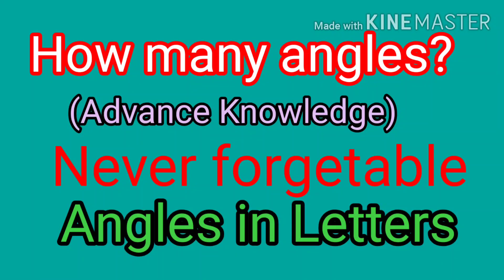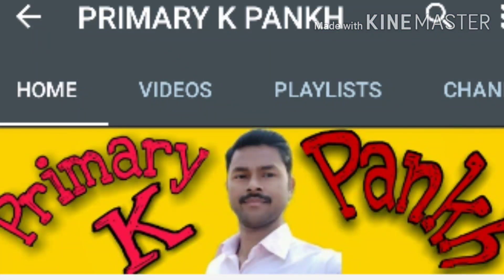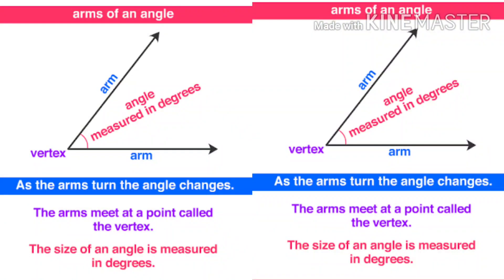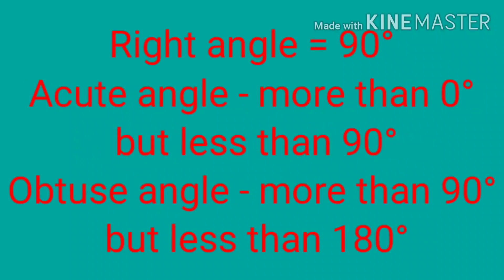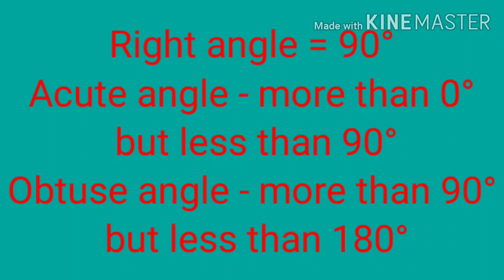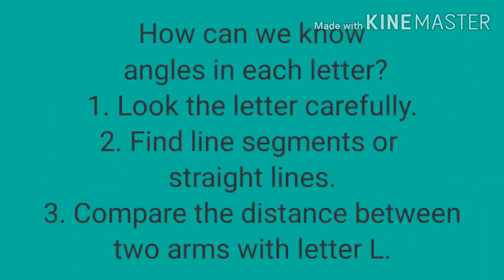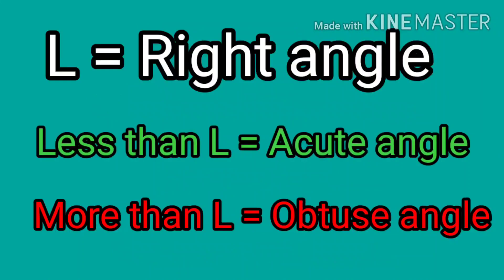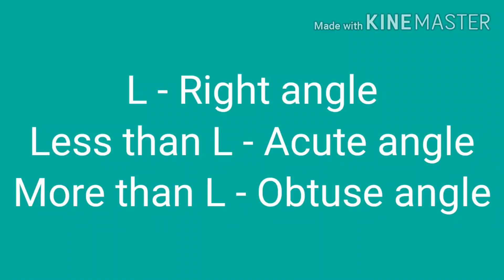How Many Angles? (Shapes And Angles) Maths Class-5 ||Chapter-2|| By: Tarkeshwar Pandey ||NCERT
In this video you can know about angles. The name of this video is how many angles. It means this video explains about number of angles in English letters of Alphabet. After watching this video you can find the number of Angles in names.
It is most important for class-5 Mathematics.
Primary K Pankh is a free YouTube channel for your wards of all subjects.